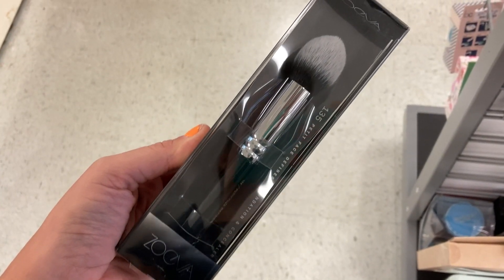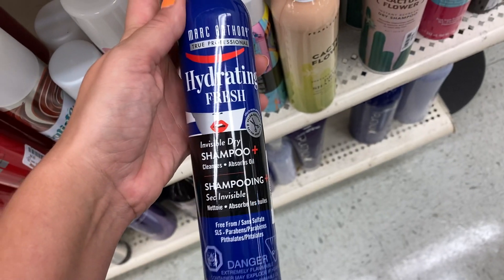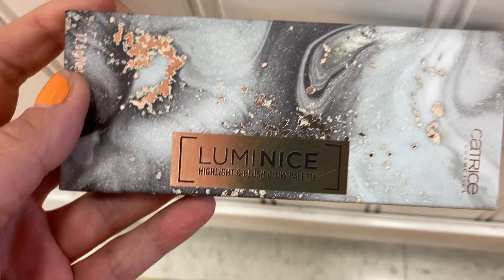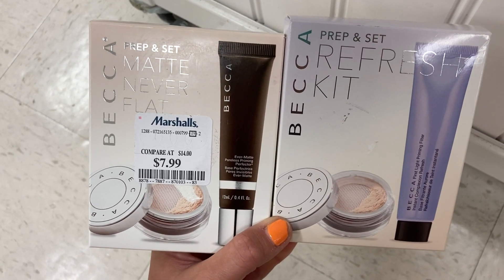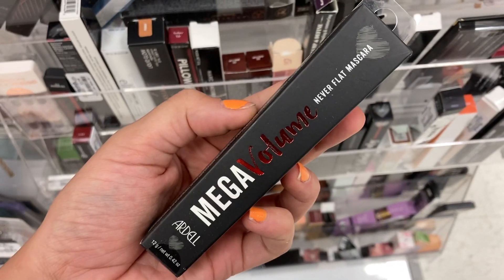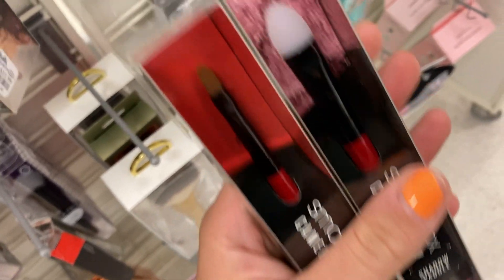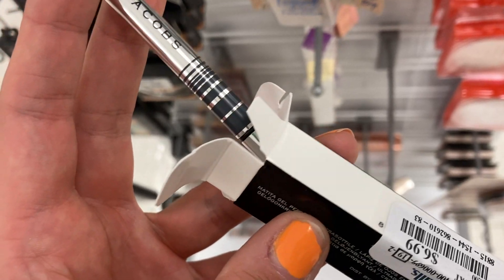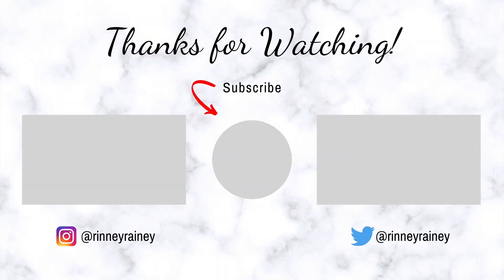NEW MAKEUP AT TJ MAXX & MARSHALLS! | SHOP WITH ME | MARC JACOBS CHERRY, MORPHE, MURAD & MORE!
Hey Guys!

Here is my makeup finds shop with me video at TJ Maxx and Marshalls! I take you shopping with me in the beauty section in TJ Maxx and Marshalls and show you what they have! More Marc Jacobs products, including more from the Cherry collection! Not too many new perfumes or skincare but some new haircare this week as well!